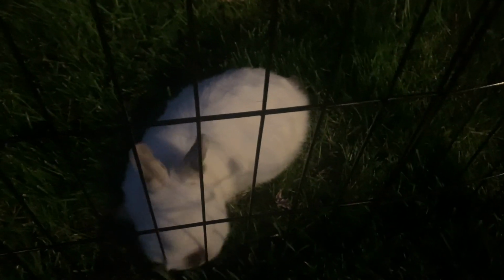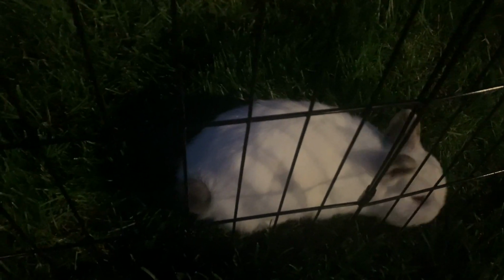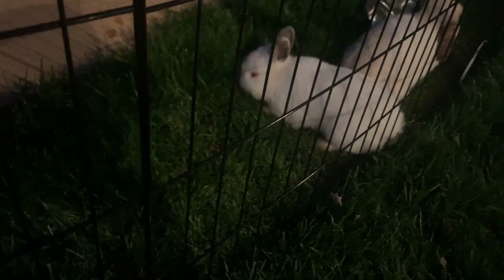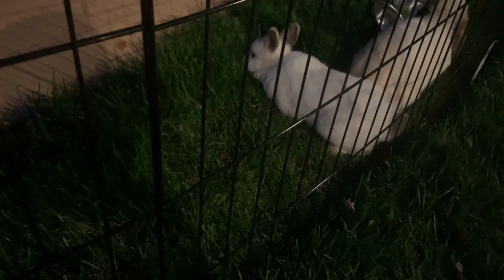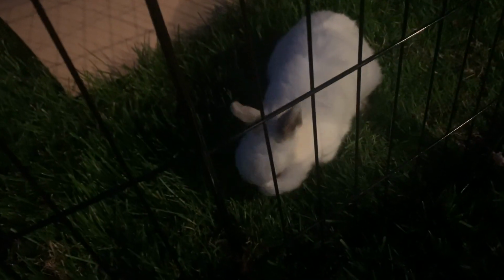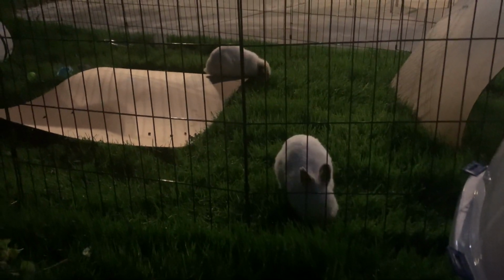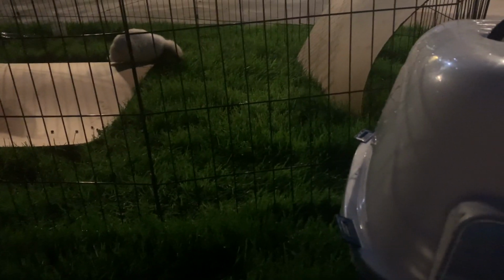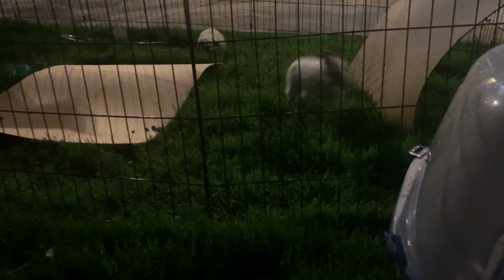Covered Litter Boxes For Rabbits| Potential Dangers and Why Not to Use Them| My Pawfect Family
▼Read Me ▼.

Did you enjoy this video? Don't forget to request what videos you would like to see next.

I'm a small channel focused on animal education and enrichment. My goal is to teach you how to properly care for your animals so they can be with you for many years. Help me spread this message and help pet owners by sharing this video with friends and family